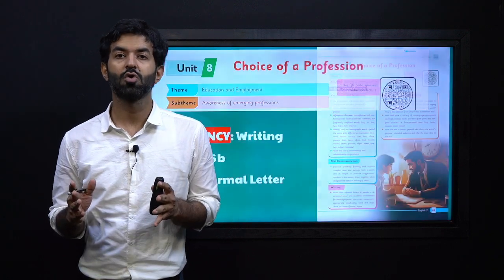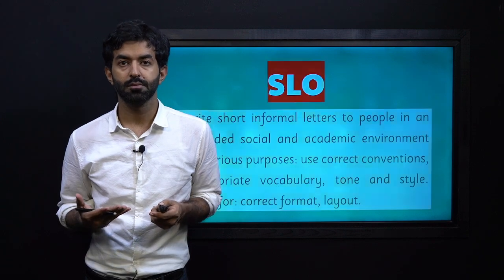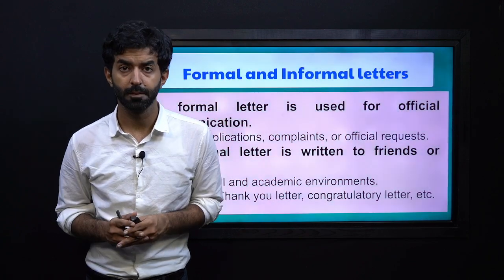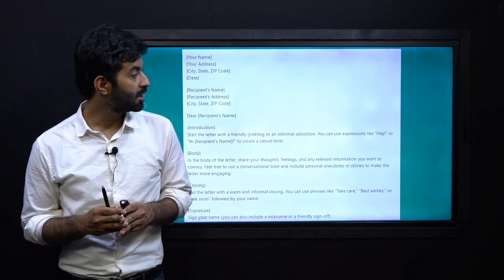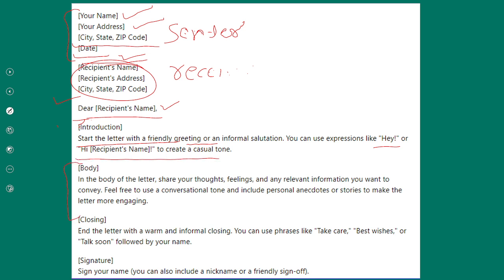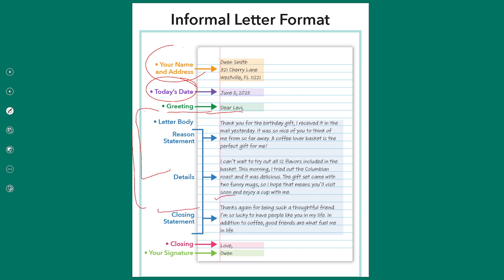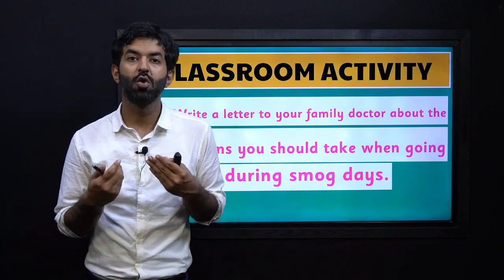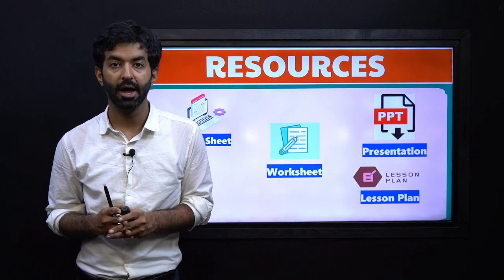English 7 Unit 8 Lecture 6b || NCP 2022-23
1.PowerPoint Presentation